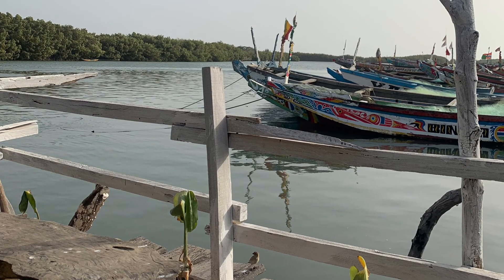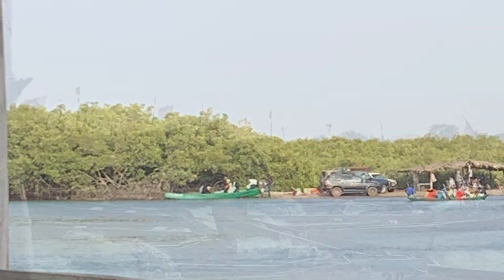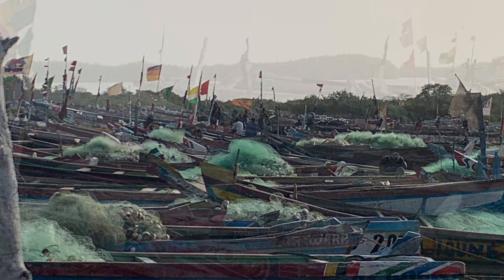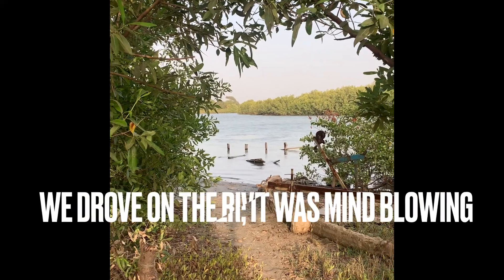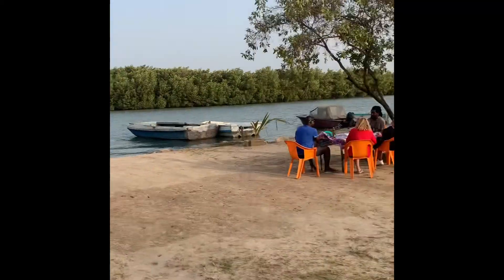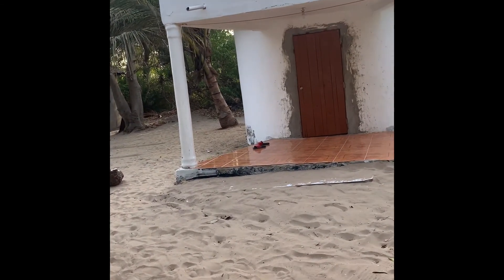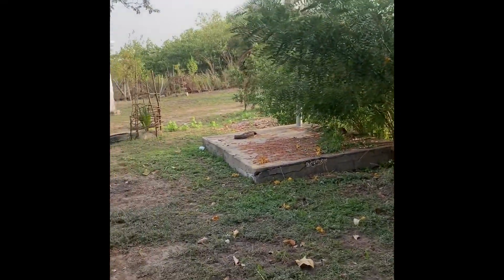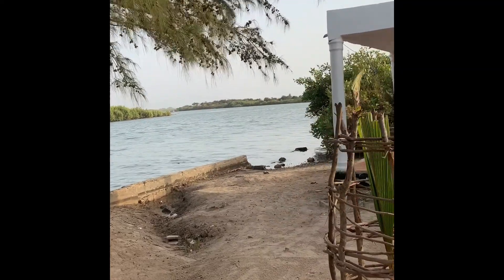Exploring Kartong Village in Gambia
I don’t own the rights to this music but I think it’s lovely!

“The only person who is educated is the one who has learned how to learn and change.” – Carl Rogers

AFRICAN INITIATIVES

Africa for Africans. From Pan-Africans.

Welcome to the BWise Movement! I am excited that you are seeking information on African development strategies. I am here to provide information, resources, and highlight opportunities to uplift the African community. We focus on education, business development, and holistic approaches to the development of African communities. We provide information, resources, and opportunities to engage, uplift, and inspire minorities to create sustainable and creative spaces.

I look forward to unpacking the BWise initiatives developed specifically for encouraging this generation to take their rightful place in society and build a global African plan that addresses African societal issues. We say, “Africa for Africans!”

The Black Women Institute for Social Equity, Inc.  - BWise, is working to build The Lillian Davis Academy in the Gambia. The academy will focus on an Afro-centric curriculum and STEM (Science, Technology, Engineering, and Math).